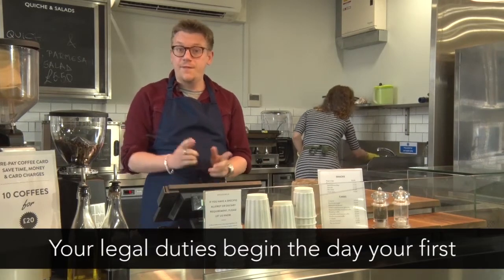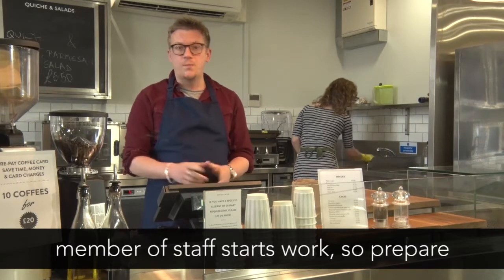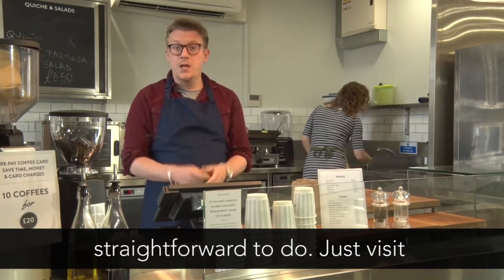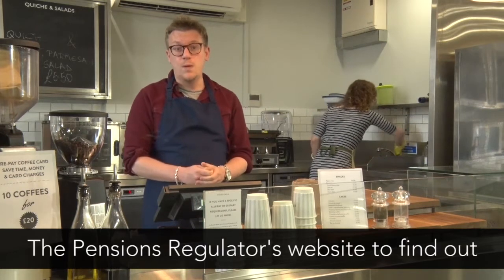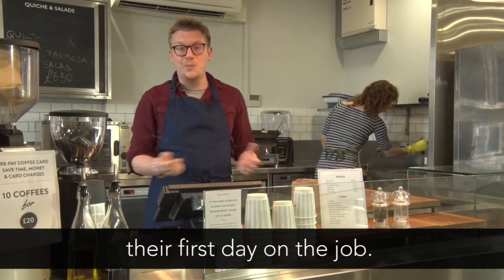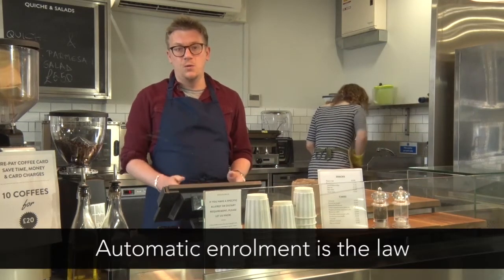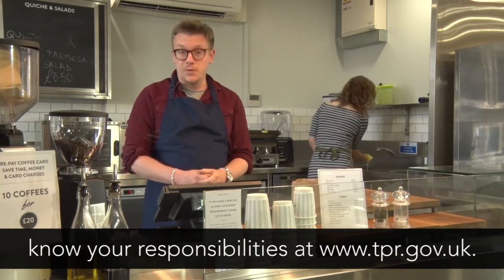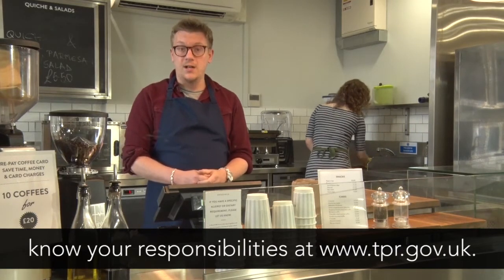James Explains: Automatic enrolment for new employers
If you’re expanding your business and thinking of taking someone on to help, you’ll need to sort out their workplace pension.